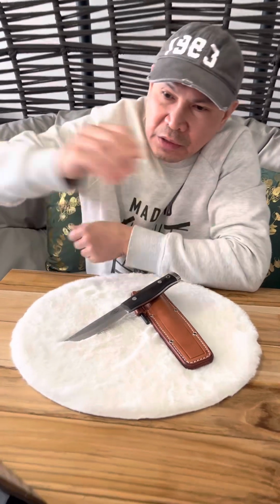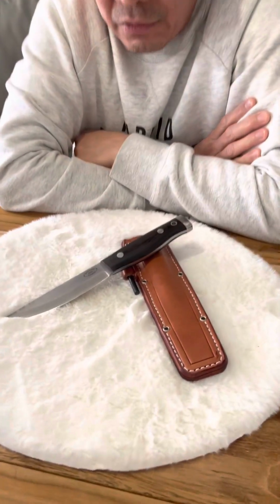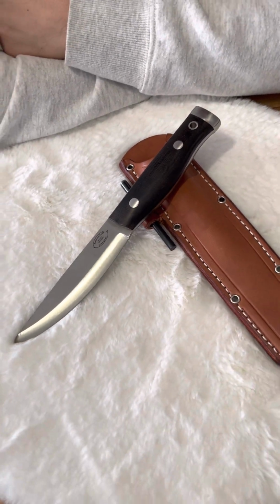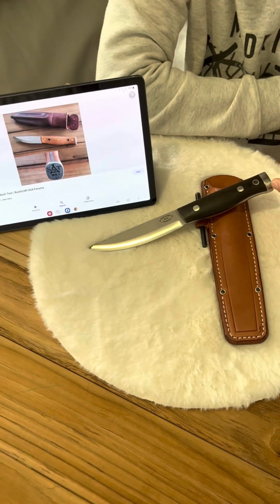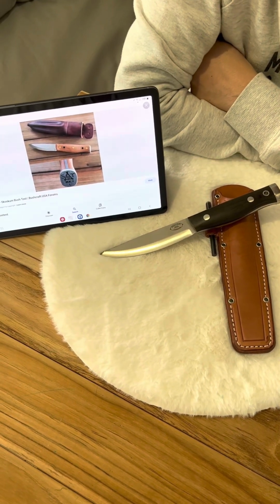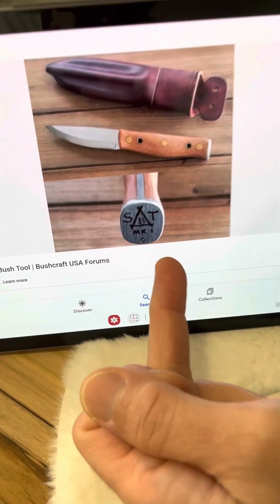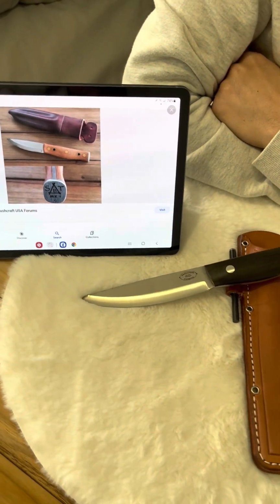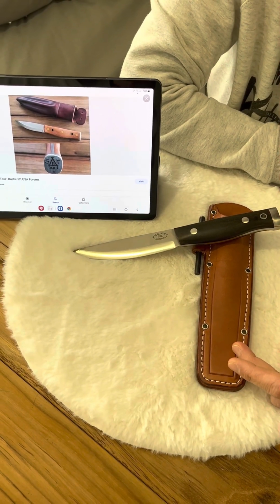The American Knife Company Forest II